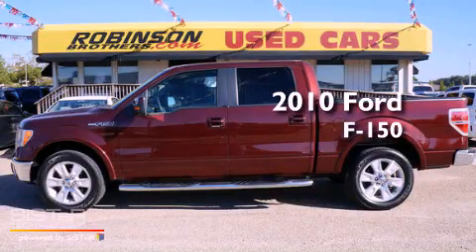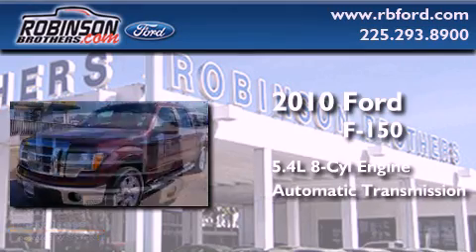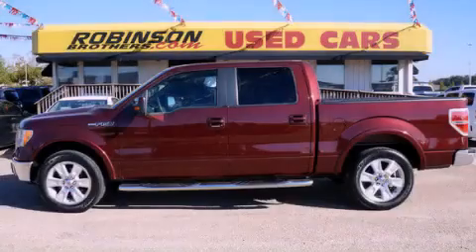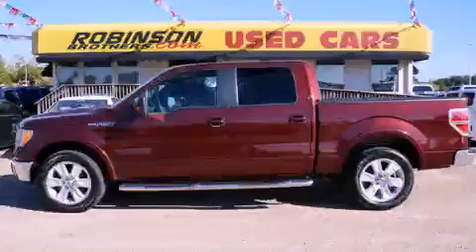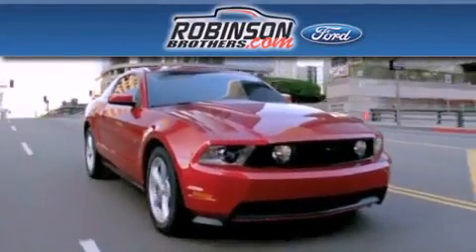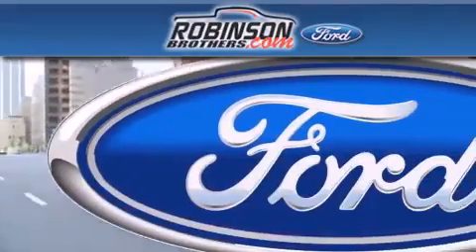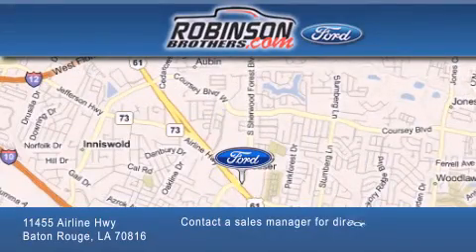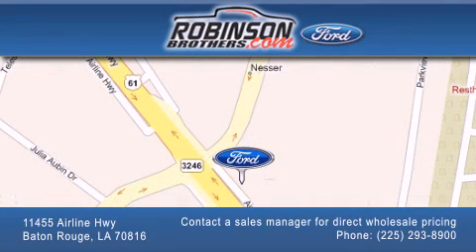2010 Ford F-150 Baton Rouge LA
Year : 2010
 Make : Ford
 Model : F-150
 Engine : 5.4L V8 SOHC 24V FFV
 Trans . : Automatic
 Exterior : Royal Red Cc
 Miles : 77,853
 Interior : Tan
 Stock : K621F12